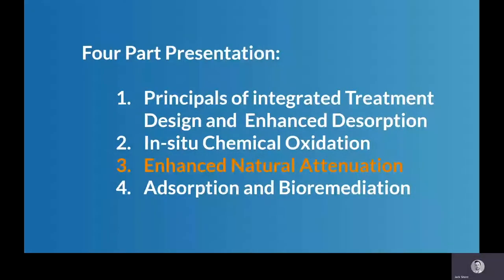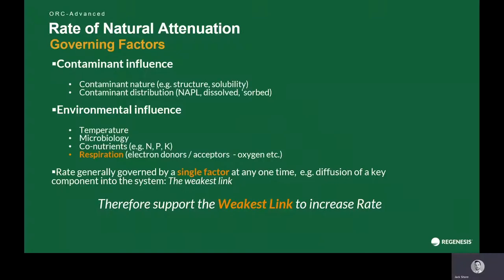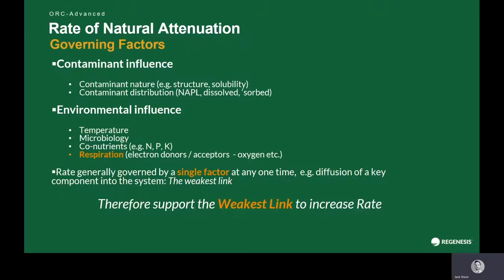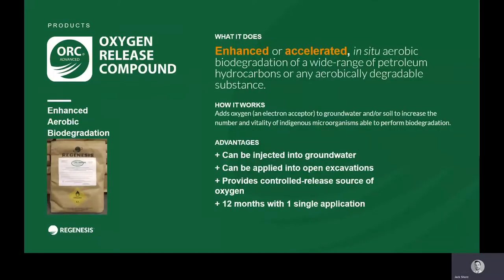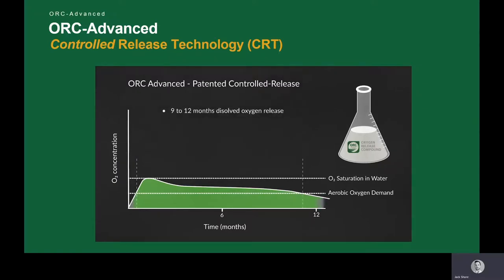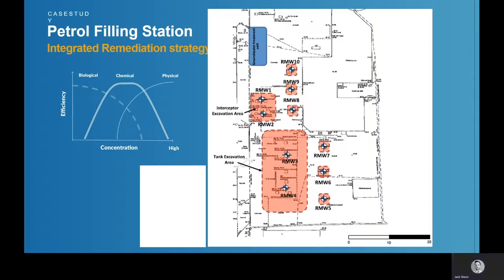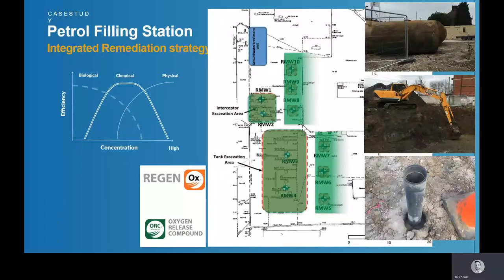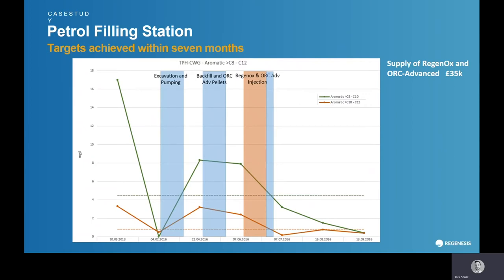Part 3: Enhanced Natural Attenuation (ENA)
This video forms part of a four-part training module that provides an overview of how petroleum hydrocarbons can be remediated using a variety of in situ remediation techniques. Presenter: Jack Shore, District Manager UK & Scandinavia, REGENESIS.